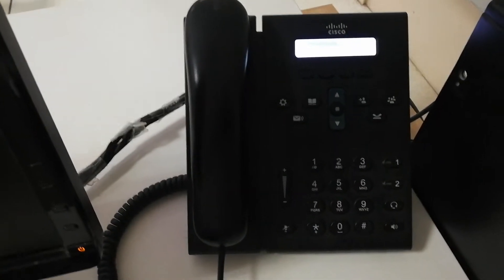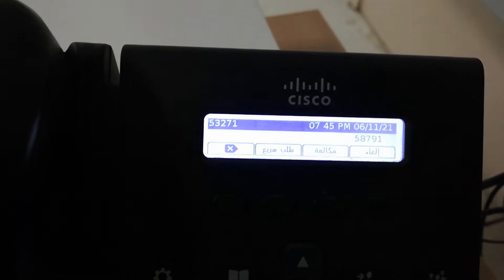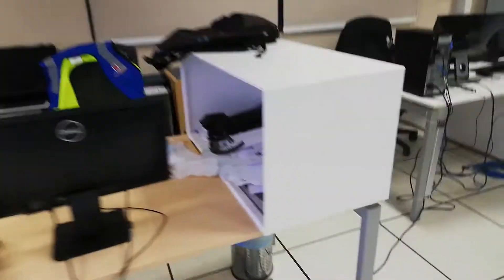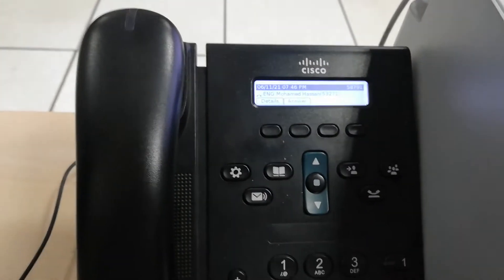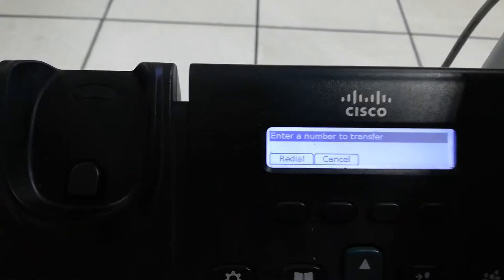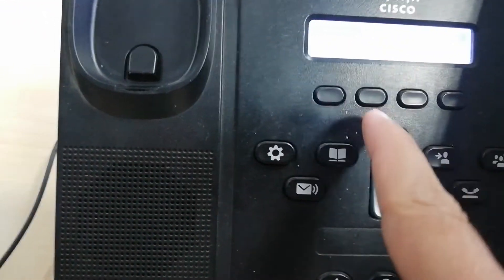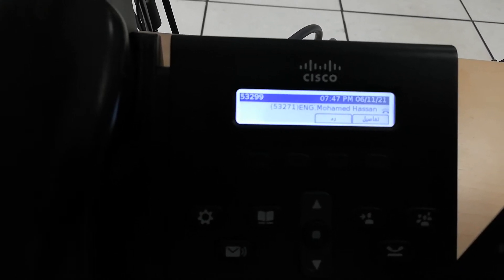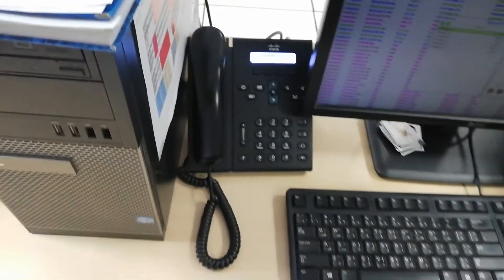How to Transfer or Forward Call on Cisco IP Phone 6921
cisco IP phone call forwarding.
cisco IP phone call transferring.